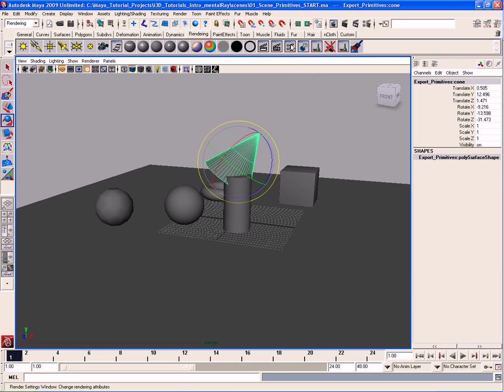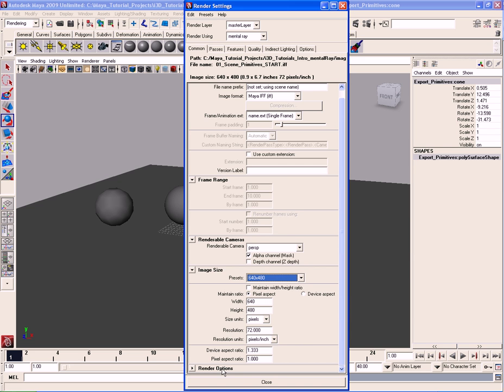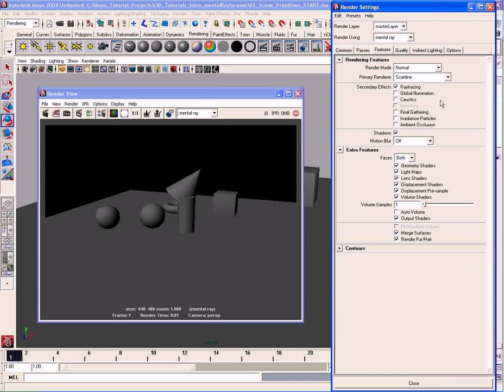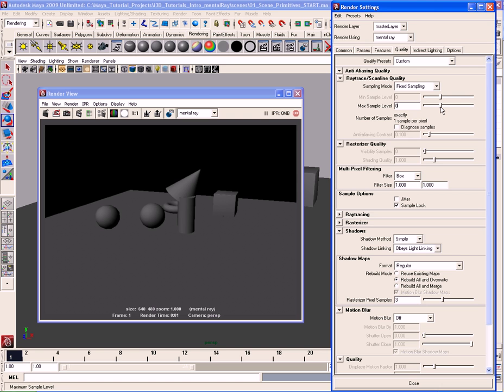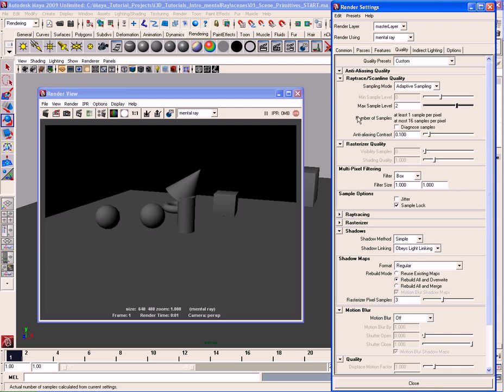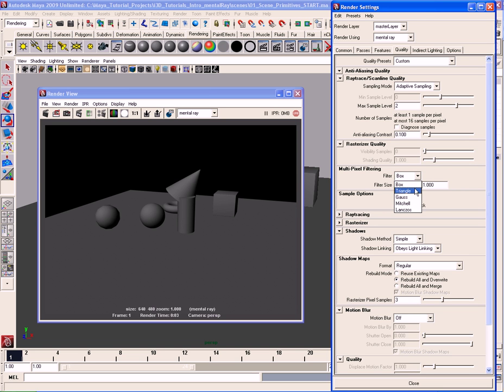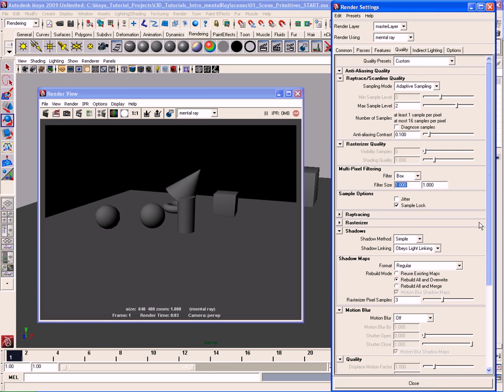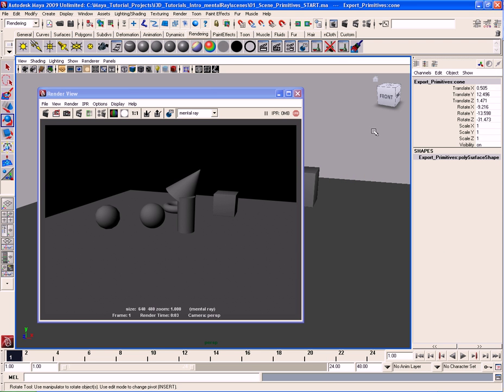03 Render Settings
Knowing the basic settings of mental ray is important to learn before going any farther with mental ray. In this video we'll go over the various render settings available.